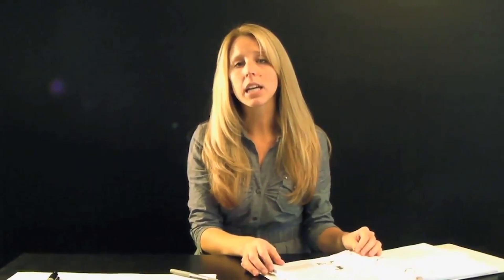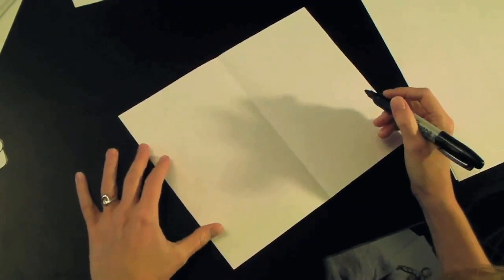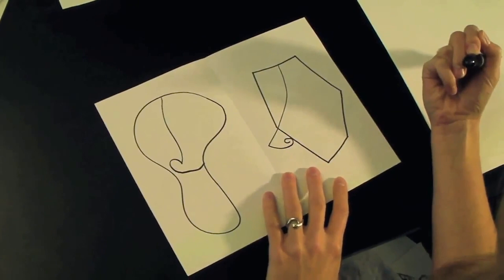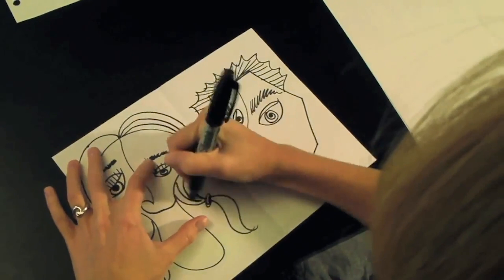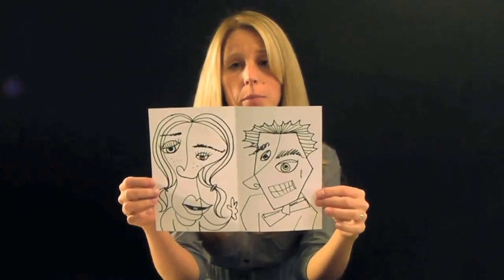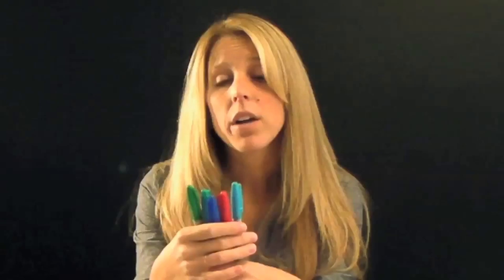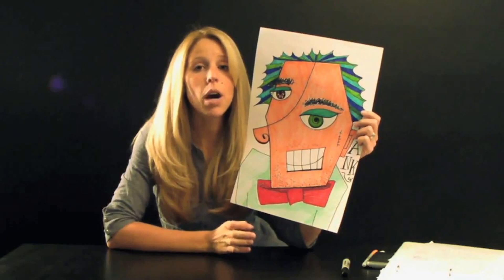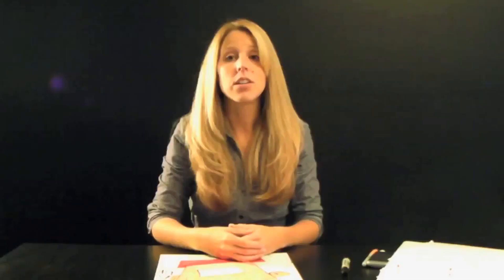Art Lesson for Kids! (and adults too!)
Like many of you, Rebecca and Dave are working from home with their kids. And like many kids, they need to have activities beyond the television to keep the creative juices flowing. Here, Rebecca is happy to share a short video from her teaching days where she helps to inspire you to draw with proportion and disproportion in mind.

We hope this helps even just a little bit.

As always, be creative and have fun!